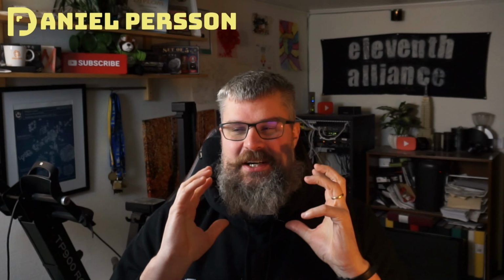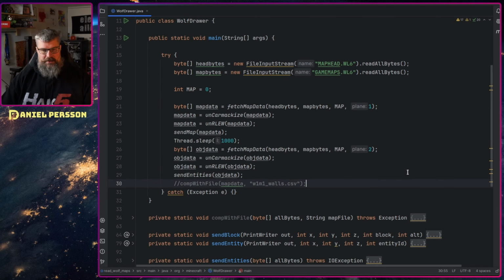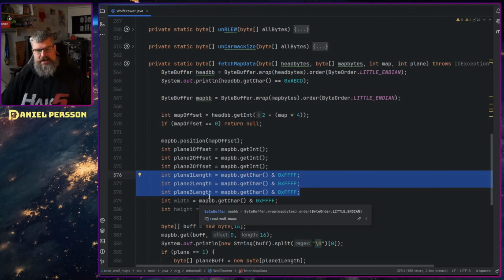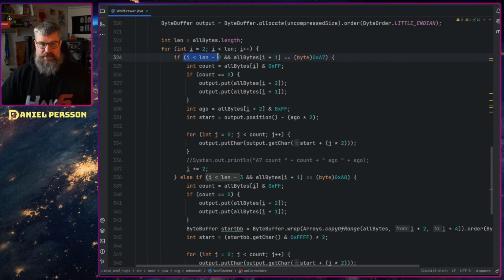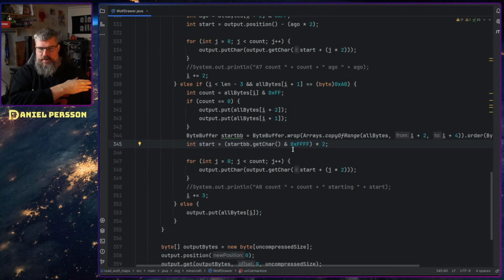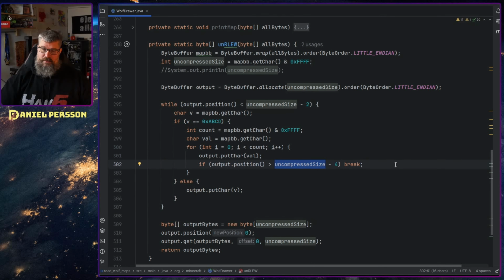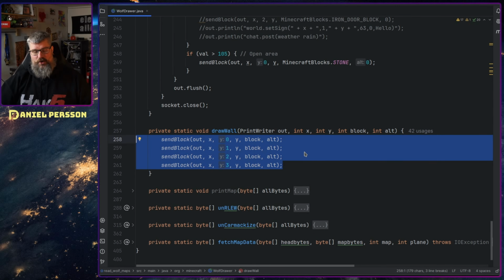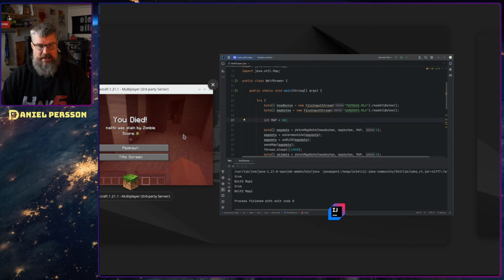8K maps in Wolfenstein: Mapping Legendary Mazes to Minecraft Blocks using Java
This video we dive deeper into how to parse Wolfenstein map data and draw them in Minecraft. We look at RLEW and Carmacized compression and mapping from Wolfenstein walls to Minecraft blocks.